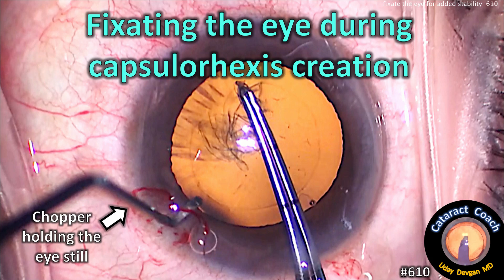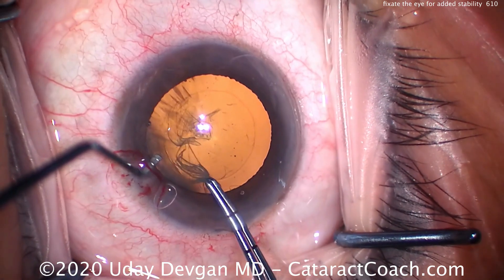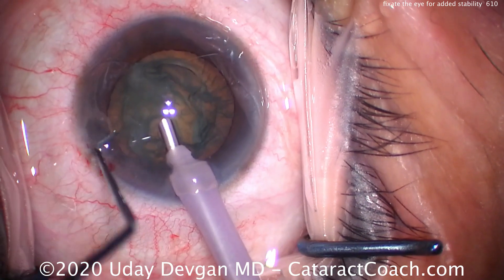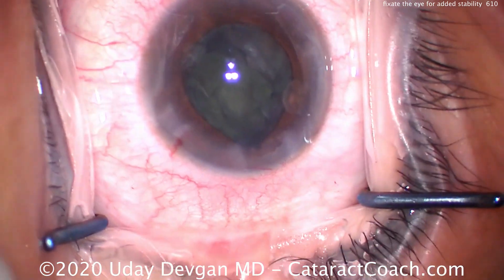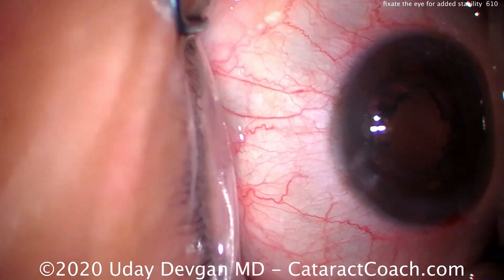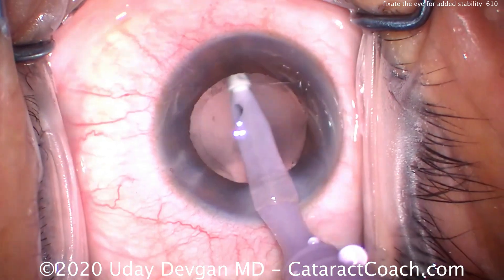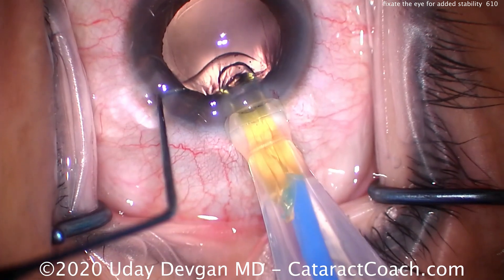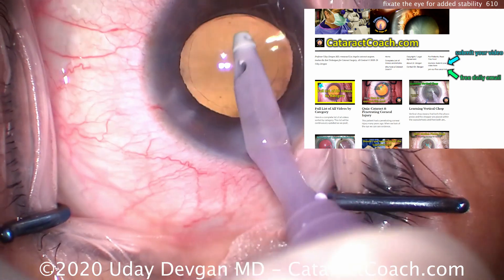fixate the eye during capsulorhexis creation in cataract surgery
The problem with using two hands to hold the capsulorhexis forceps is that you lose the ability to have the other hand assist you. In the case shown here, the patient is simply unable to keep looking at the microscope lights and the eye wanders. This will make it difficult to perform a capsulorhexis. The solution is to use the other hand, the left hand in this case, to fixate the eye by hooking the paracentesis incision with the chopper. Now the right hand can be used to create a well-centered capsulorhexis.

There is another surprise: the patient suddenly moves during the surgery and you see wild movements of the eye from the microscope view. We also address this issue. Watch the video to learn how